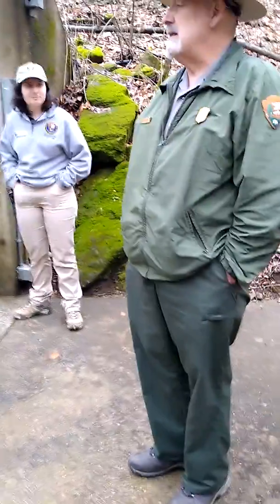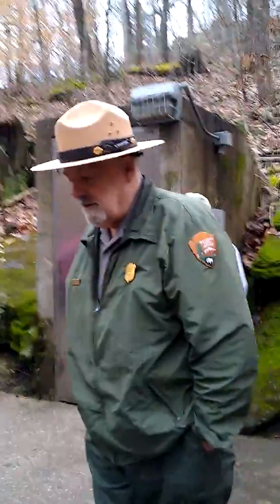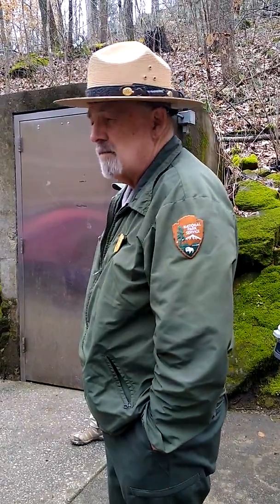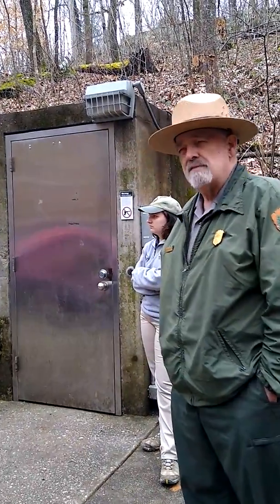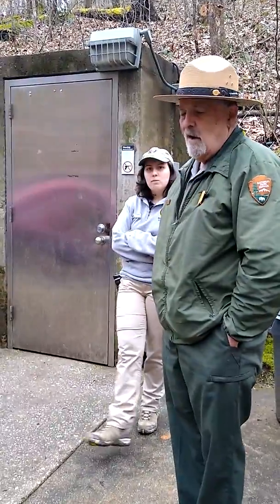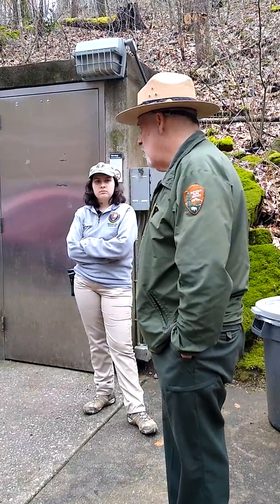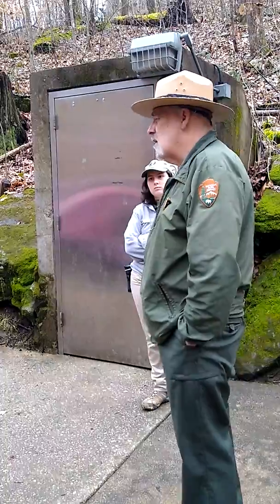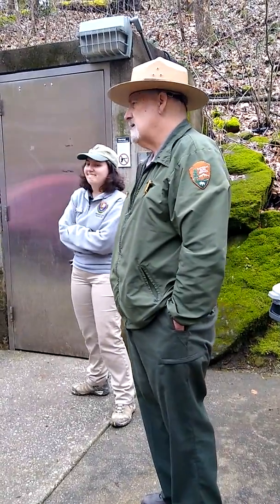Entering Mammoth Cave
The largest cave system in the world!! Over 390 miles of cave, Wow!!